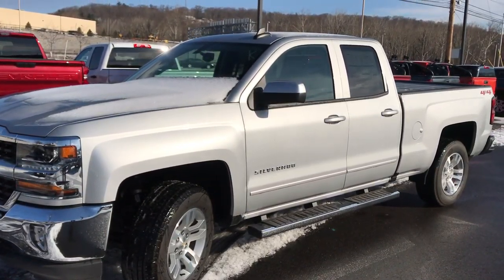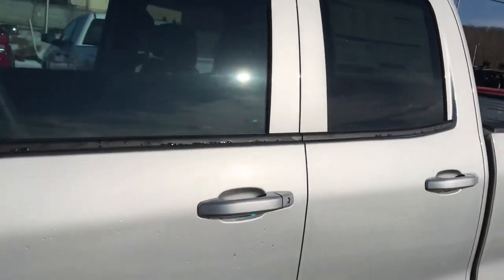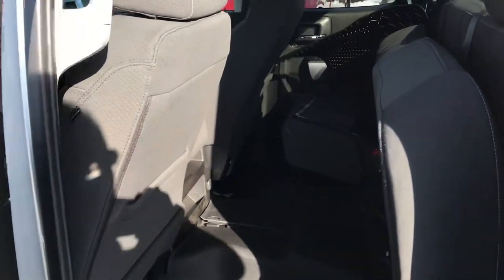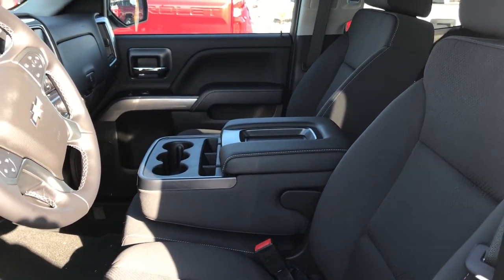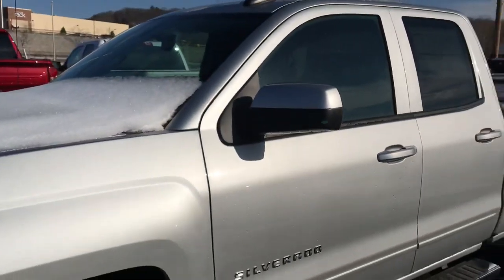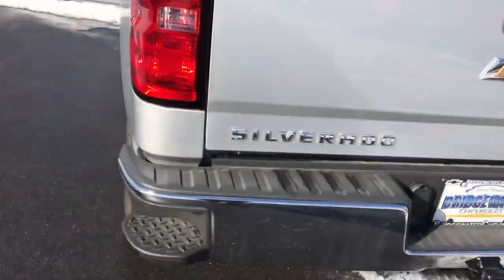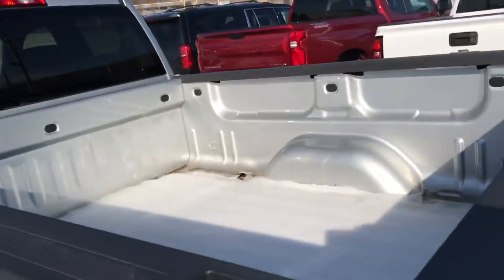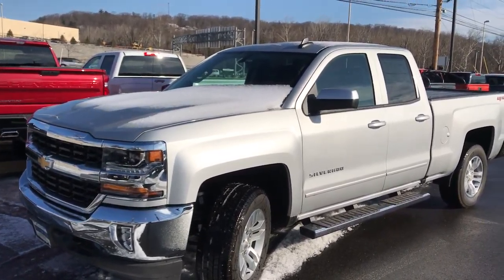Silverado Double Cab